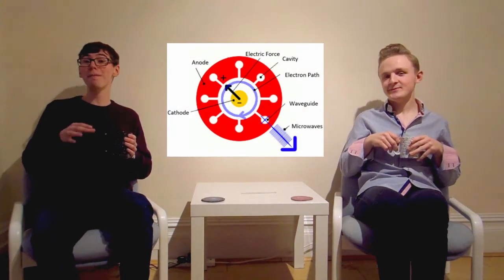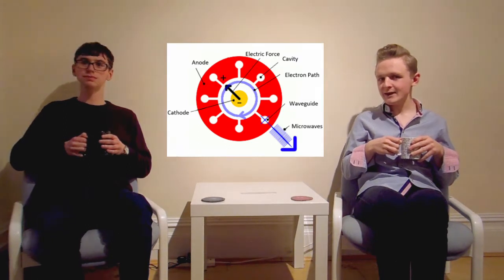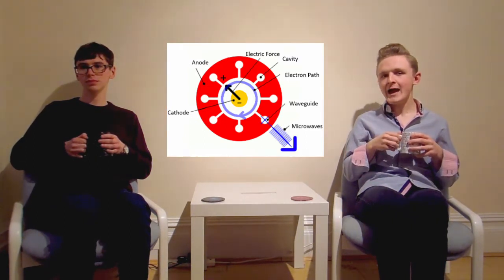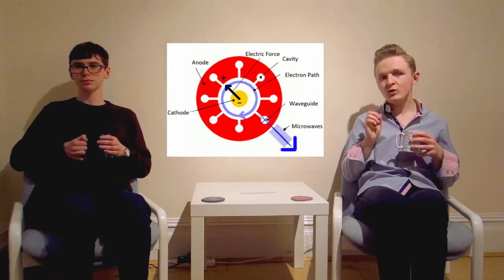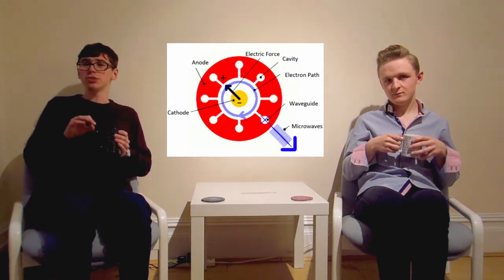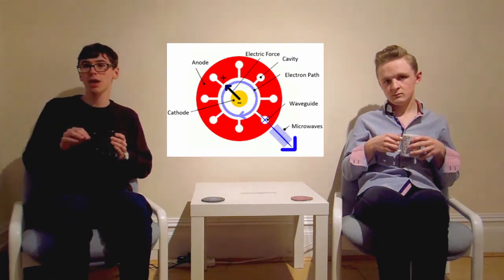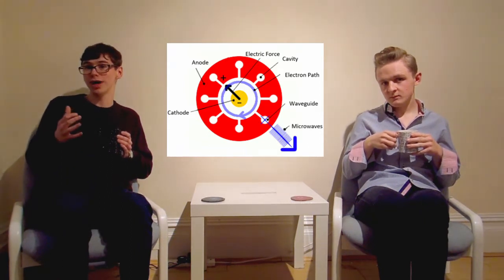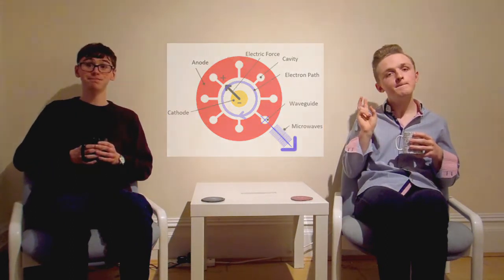How Do Microwaves Work?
The reason you're probably here is because you wondered, just like us, "how do microwaves work?".

Join us for a chat as we use physics to explain how.

Plus, check out our last video as well: "Why Does Water Swirl Down a Plughole?"